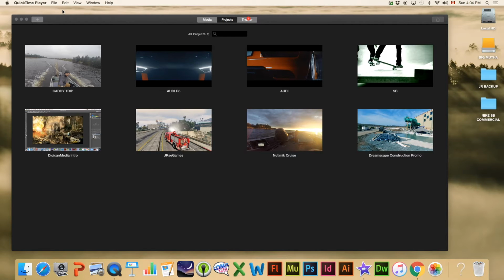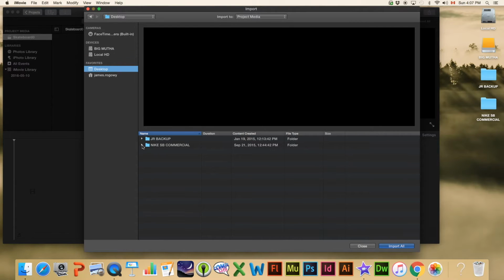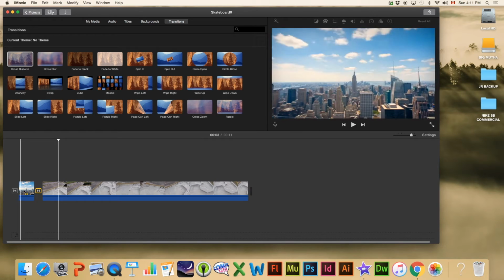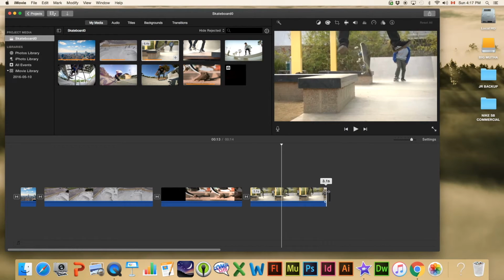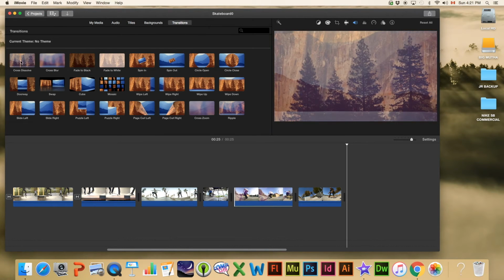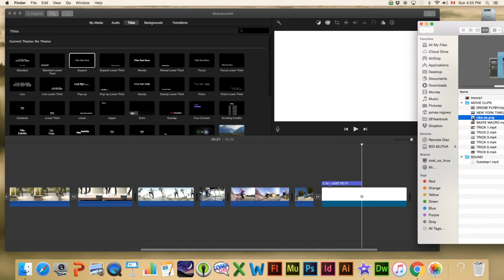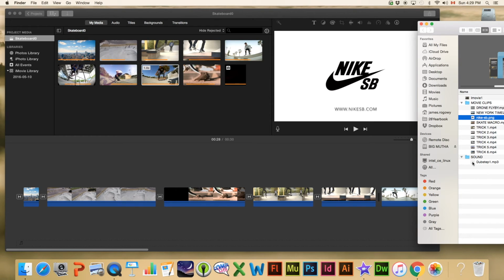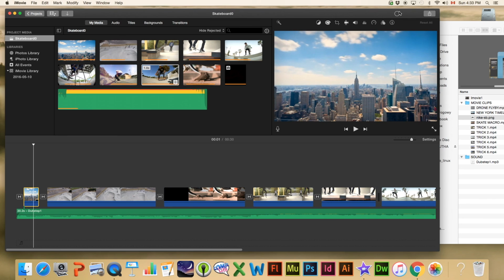Basic of iMovie - Nike Skateboarding Commercial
In this video, Mr. Rogowy will demonstrate how to create an awesome commercial in iMovie using transitions, effects and basic clip edits. This tutorial focuses on the basics of iMovie so that you can get up and running in no time.

for more Photography examples and ideas.